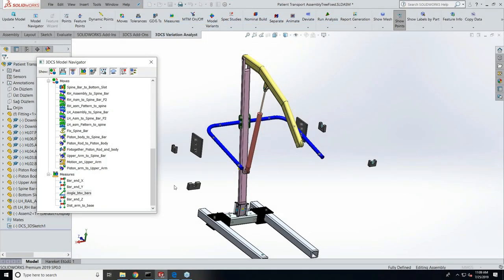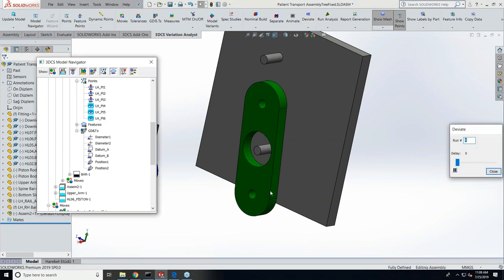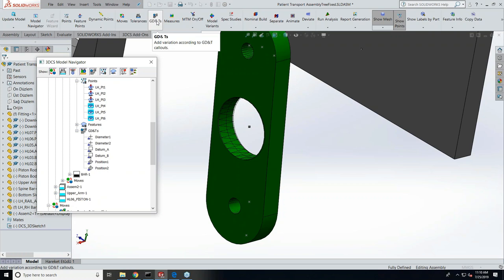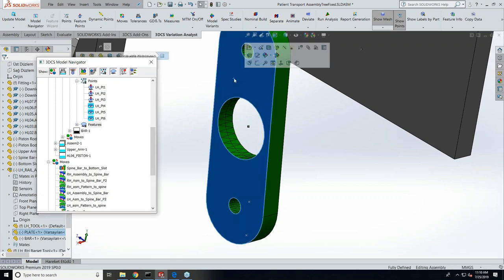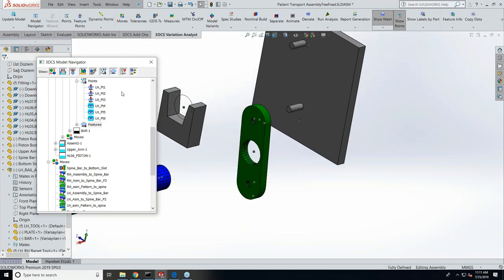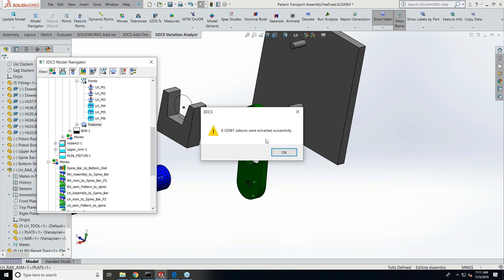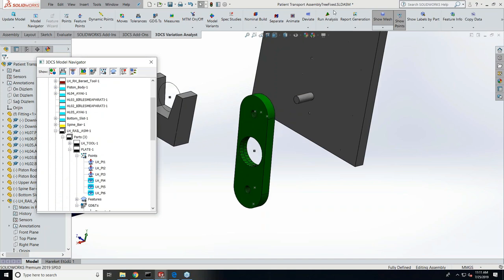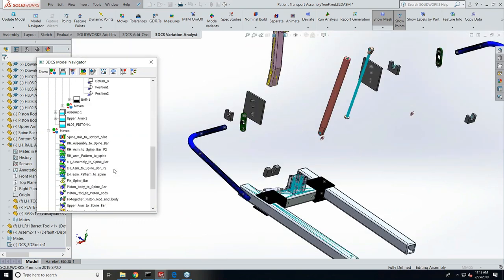SOLIDWORKS Tolerance Analysis - Read PMI and Embedded GD&T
This clip is from the 2019 DCS Webinar series -- you can see the entire video

3DCS Variation Analyst for SOLIDWORKS is a fully integrated tolerance analysis software solution that simulates product assembly, manufacturing processes, and part tolerances in a 3D stack-up through three types of analysis: Monte Carlo Analysis, High-Low-Mean (Sensitivity) Analysis, and Geofactor (equation-based) Analysis.

Utilize Embedded GD&T - PMI

Validate and Optimize GD&T and PMI
3DCS for SOLIDWORKS can use embedded GD&T - PMI in your SOLIDWORKS CAD model to instantly tolerance your parts. Simulate the build to validate your tolerances, then make adjustments to optimize for cost, quality and control. Update your tolerances when you're done to adjust your primary design.

Value:

-- Build analysis models faster with PMI (embedded GD&T is not required for a model)
-- Push-button use of CAD GD&T
-- Validate and optimize your GD&T in a test lab, then update your CAD model when ready